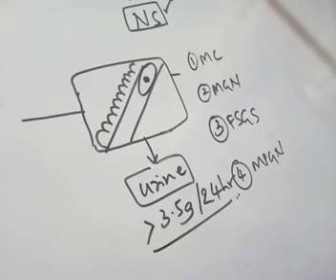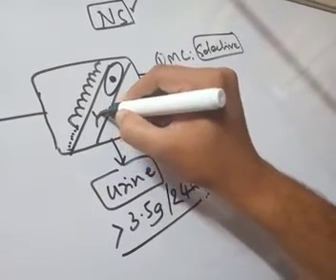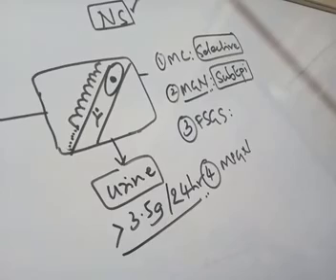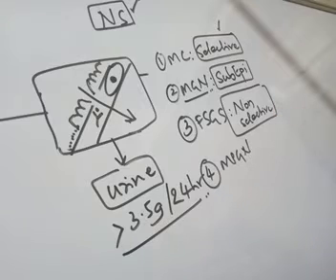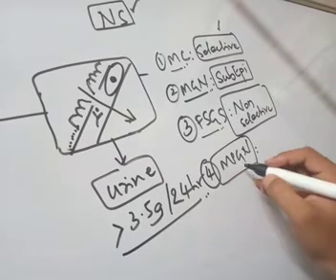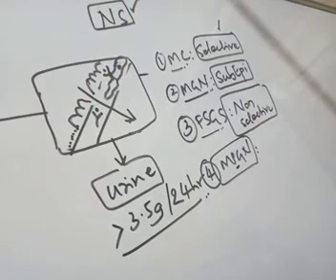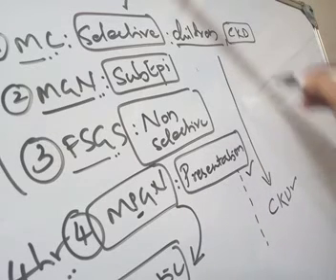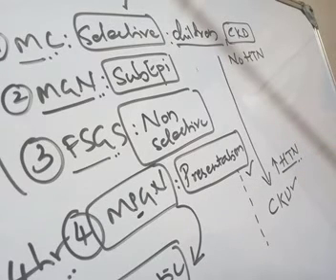Pathology Nephrotic syndrome_1